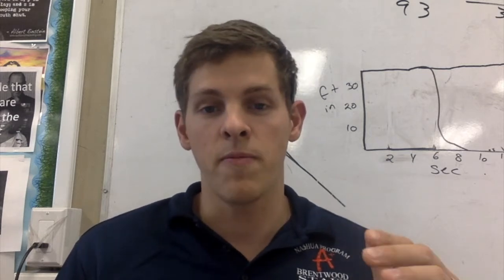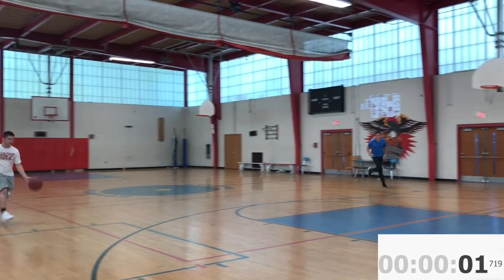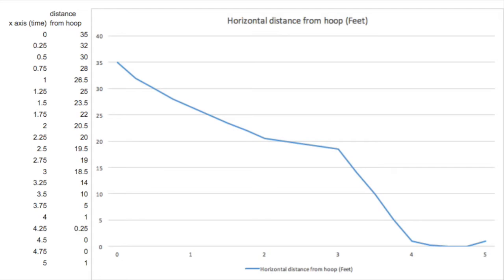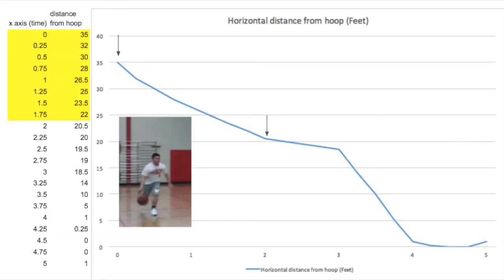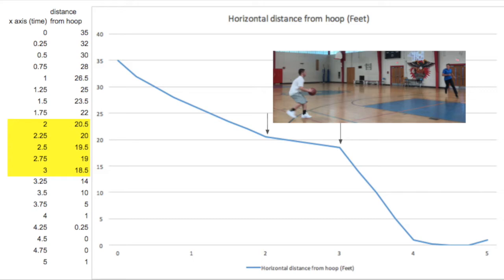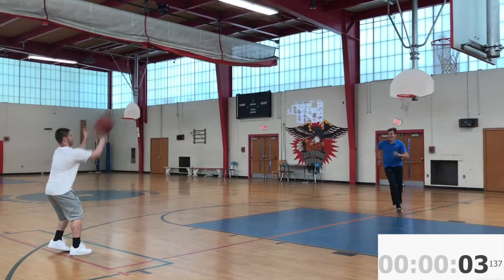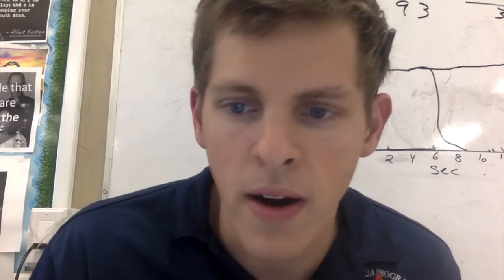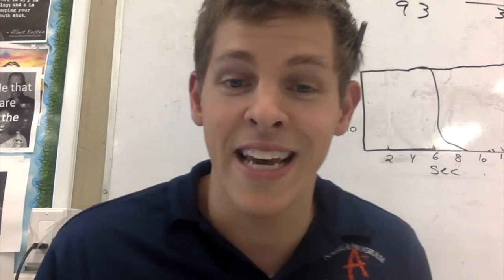Student 2 Teacher Alley-oop Function Math Project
In this video I demonstrate how I wanted my students to create a video and presentation of the project our 8th Graders were assigned to teach non-linear/linear-peicewise functions.

Here is the site we saw "Graph Stories" and wanted to have our students make their own: